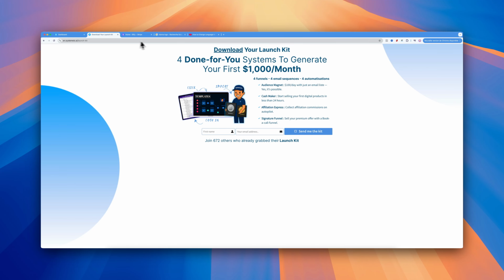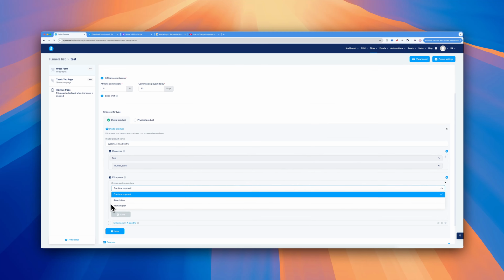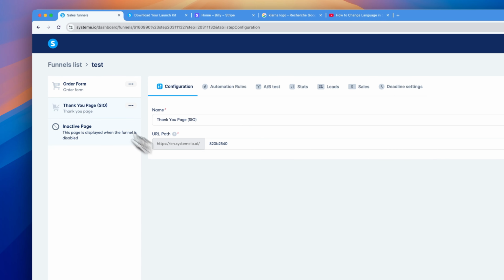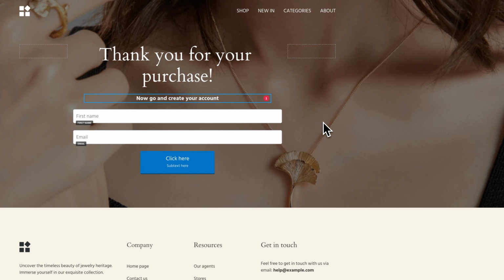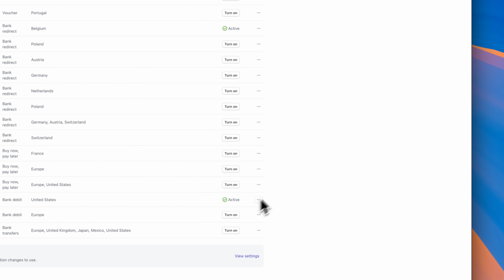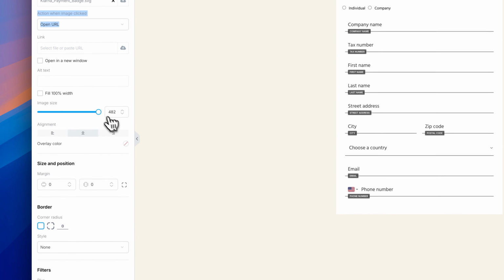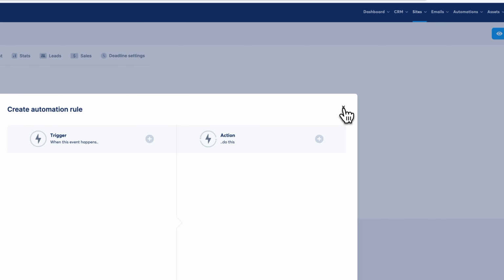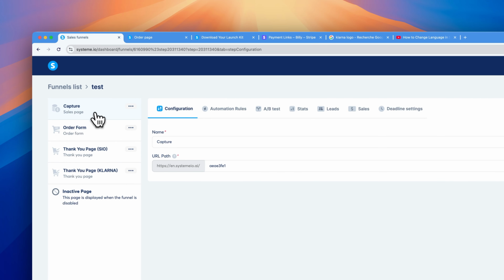How to Add Klarna to Stripe and Integrate It with Systeme.io (Complete Tutorial)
▬▬▬▬▬▬▬▬▬▬▬ 🚀 DESCRIPTION 🚀 ▬▬▬▬▬▬▬▬▬▬▬

Want to offer installment payments on your Systeme io checkout pages with Klarna?

Good news: Klarna is now available through Stripe, and in this step-by-step tutorial I’ll show you exactly how to set it up and connect it to your sales funnels.

💡 What you’ll learn:

- How to enable Klarna inside Stripe
- How to generate a Klarna payment link
- How to integrate Klarna with your Systeme io checkout
- How to set up automations and the thank-you page